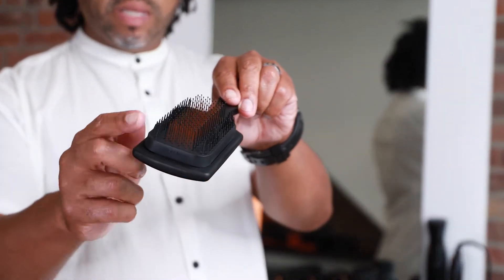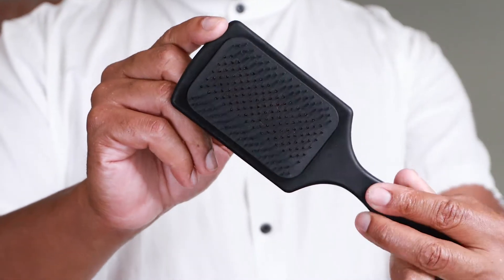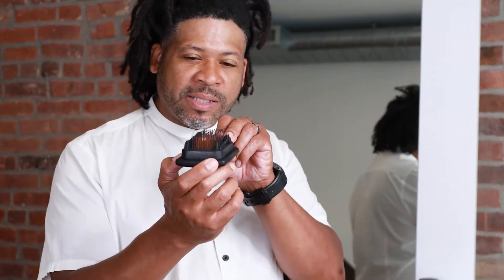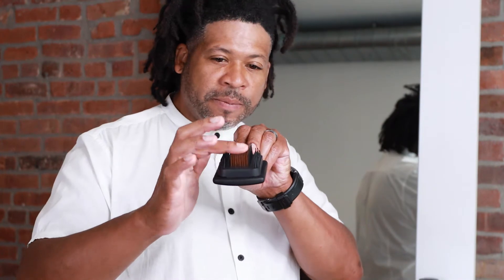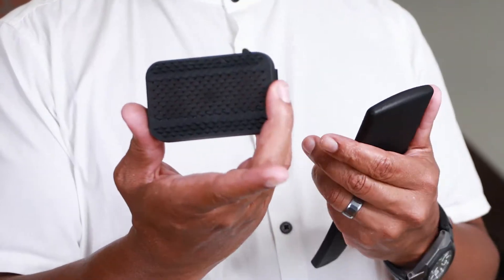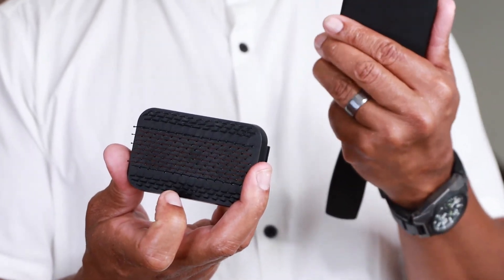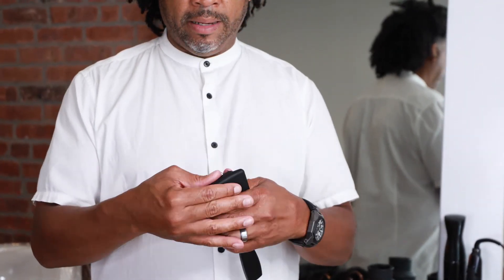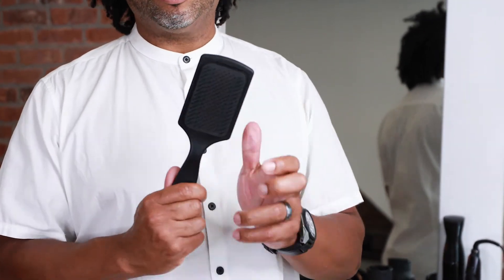VARIS Meet The Product Detangling Brush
Informatie over de Varis Detangling Brush verkrijgbaar bij he-arhaarshop.nl